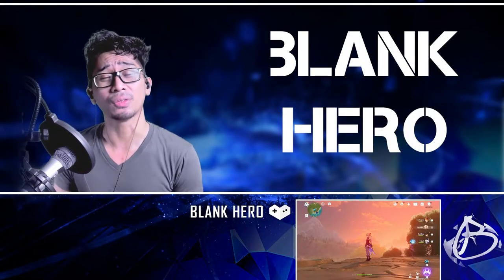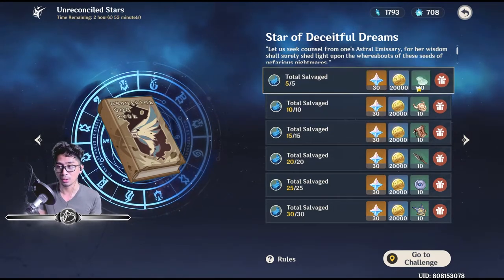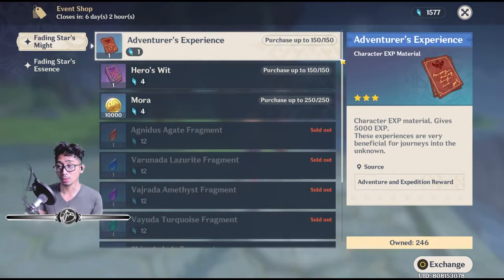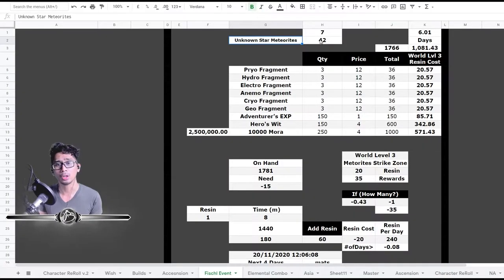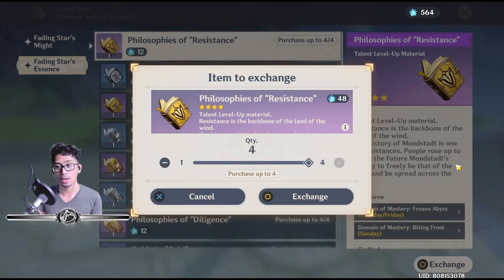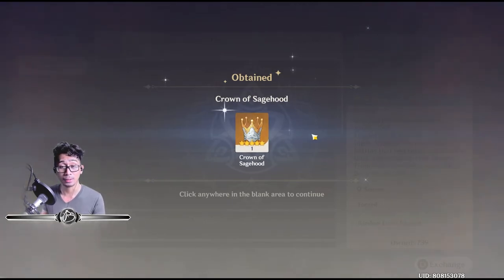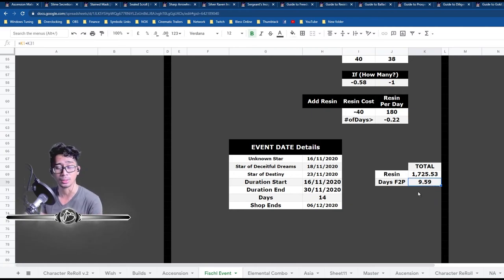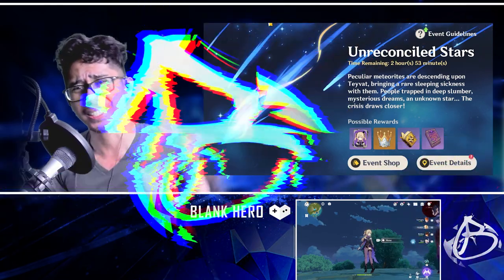Genshin Impact Unreconciled Stars Shop & Rewards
Unreconciled Stars or as we all know the Fischl Event has come to an end and these were the possible rewards and items you could've purchased during the event. As of recording and uploading the Event Shop is still open so if you still have the currency to purchase the items and you're not sure what items you should prioritize, then I highly recommend watching this video.

⋘𝙋𝙧𝙚𝙫𝙞𝙤𝙪𝙨 𝙑𝙞𝙙𝙚𝙤
𝙉𝙚𝙭𝙩 𝙑𝙞𝙙𝙚𝙤⋙
【Ｃｏｍｉｎｇ　Ｓｏｏｎ】

╾╾╾╾╾╾╾𝐆 𝐄 𝐍 𝐒 𝐇 𝐈 𝐍   𝐈 𝐌 𝐏 𝐀 𝐂 𝐓╼╼╼╼╼╼╼
𝑨𝒏 𝑬𝒑𝒊𝒄 𝑭𝒂𝒏𝒕𝒂𝒔𝒚 𝑨𝒅𝒗𝒆𝒏𝒕𝒖𝒓𝒆
Experience an immersive single-player campaign. As a traveler from another world, you will embark on a journey to reunite with your long-lost sibling and unravel the mysteries of Teyvat, and yourself.

𝒀𝒐𝒖𝒓 𝑾𝒐𝒓𝒍𝒅 𝒕𝒐 𝑫𝒊𝒔𝒄𝒐𝒗𝒆𝒓
Fly across the open world, swim through crystal-clear waters, and climb towering mountains. Stray off the beaten path to discover all the hidden secrets of a world full of wonder and mystery.

𝑻𝒓𝒂𝒗𝒆𝒍 𝑨𝒍𝒐𝒏𝒆 𝒐𝒓 𝑩𝒂𝒕𝒕𝒍𝒆 𝑻𝒐𝒈𝒆𝒕𝒉𝒆𝒓
Charge head-on into battles solo, or invite friends to join the fight against dangerous monsters with 4-player cross-play for PS4, iOS, Android, and PC.

𝑴𝒂𝒔𝒕𝒆𝒓 𝒕𝒉𝒆 𝑺𝒆𝒗𝒆𝒏 𝑬𝒍𝒆𝒎𝒆𝒏𝒕𝒔
Not just another mindless hack and slash. Manipulating the various elements is the key to defeating powerful enemies and solving challenging puzzles.

Choose who fights by your side. Build your party from over 20+ characters (with more to come) — each with unique abilities, personalities, and combat styles.

𝗣𝗹𝗮𝘆 𝗡𝗼𝘄 𝗳𝗼𝗿 𝗙𝗿𝗲𝗲!

❝You hold on to something for as long as possible but no matter how much longer you want to hold on you must and have to let go at some point.❞
⁻ 𝗕𝗟𝗔𝗡𝗞 𝗛𝗘𝗥𝗢

🕘 𝗖𝗵𝗮𝗽𝘁𝗲𝗿𝘀 🕘
00:00 Prinzessin's Pact
00:03 Blank Hero
00:09 Genshin Impact Unreconciled Stars Shop & Rewards
01:18 Joining the Prinzessin's Pact
02:30 Star of Deceitful Dreams Rewards
03:08 Characters that need Slime Secretions
03:30 Characters that need Stained Mask
03:57 Characters that need Sealed Scrolls
04:07 Characters that need Sharp Arrowhead
04:20 Characters that need Silver Raven Insignia
04:35 Characters that need Sergeant's Insignia
05:22 Event Shop - Fading Star's Might
08:14 Fading Star's Might Shop Breakdown
12:12 Event Shop - Fading Star's Essence
12:47 Characters that need Freedom
13:19 Characters that need Resistance
13:42 Characters that need Ballad
14:14 Characters that need Prosperity
14:42 Characters that need Diligence
15:09 Characters that need Gold
17:17 Fading Star's Essence Shop Breakdown
22:16 Thank you! & Subscribe for More!

♕ 𝑴𝒚 𝑻𝒉𝒐𝒖𝒈𝒉𝒕𝒔 ♛
❝11/30/2020 22:41:44 The event was beautiful, the storyline on point, and the rewards, amazing and with so much value. ❞

𝗬𝗼𝘂𝗧𝘂𝗯𝗲 𝗖𝗵𝗮𝗻𝗻𝗲𝗹 𝗔𝗻𝗮𝗹𝘆𝘁𝗶𝗰𝘀 [𝟮𝟬𝟮𝟬.𝟬𝟵.𝟮𝟴 𝘁𝗼 𝗣𝗿𝗲𝘀𝗲𝗻𝘁]
   𝐑𝐞𝐚𝐜𝐡
      𝙸𝚖𝚙𝚛𝚎𝚜𝚜𝚒𝚘𝚗𝚜: 792.7K
      𝙲𝚕𝚒𝚌𝚔-𝚃𝚑𝚛𝚘𝚞𝚐𝚑 𝚁𝚊𝚝𝚎: 16.3%
      𝚅𝚒𝚎𝚠𝚜: 177.9K
      𝚄𝚗𝚒𝚚𝚞𝚎 𝚅𝚒𝚎𝚠𝚎𝚛𝚜: 129.3K
   𝐄𝐧𝐠𝐚𝐠𝐞𝐦𝐞𝐧𝐭
      𝚆𝚊𝚝𝚌𝚑 𝚃𝚒𝚖𝚎 (𝚑𝚘𝚞𝚛𝚜): 5.8K
      𝙰𝚟𝚐. 𝚅𝚒𝚎𝚠 𝙳𝚞𝚛𝚊𝚝𝚒𝚘𝚗: 1 : 58
   𝐀𝐮𝐝𝐢𝐞𝐧𝐜𝐞
      𝚄𝚗𝚒𝚚𝚞𝚎 𝚅𝚒𝚎𝚠𝚎𝚛𝚜: 129.3K
      𝙰𝚟𝚐. 𝚅𝚒𝚎𝚠𝚜 𝚙𝚎𝚛 𝚅𝚒𝚎𝚠𝚎𝚛: 1.4
   𝐑𝐞𝐯𝐞𝐧𝐮𝐞
      𝙴𝚜𝚝𝚒𝚖𝚊𝚝𝚎𝚍 𝚁𝚎𝚟𝚎𝚗𝚞𝚎: $279.89
      𝚁𝙿𝙼: $1.58
      𝙿𝚕𝚊𝚢𝚋𝚊𝚌𝚔-𝚋𝚊𝚜𝚎𝚍 𝙲𝙿𝙼: $4.90

- 𝓑𝓵𝓪𝓷𝓴 𝓗𝓮𝓻𝓸